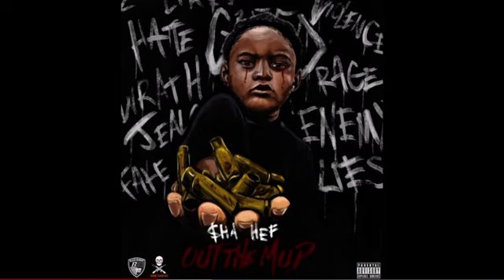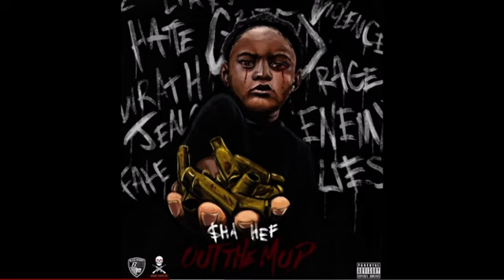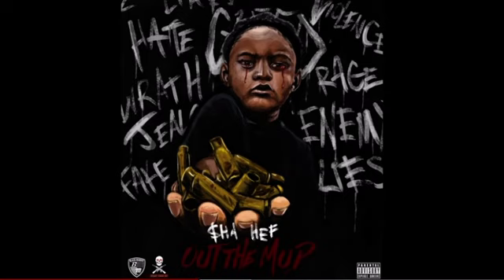Bodega BAMZ Ft. $ha Hef - Time 4 This [Prod. By A$AP P]